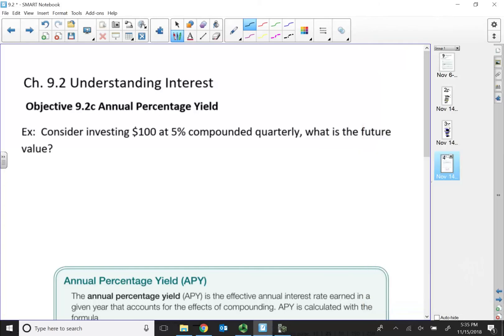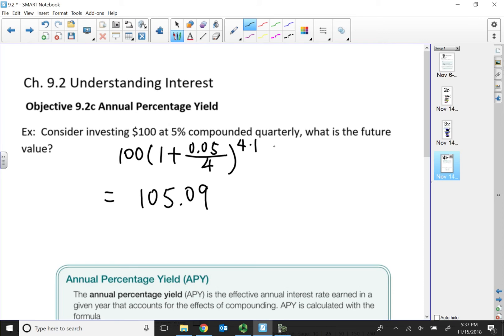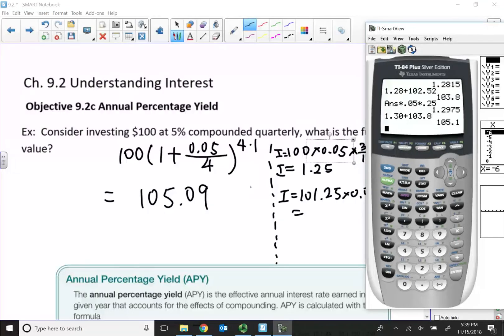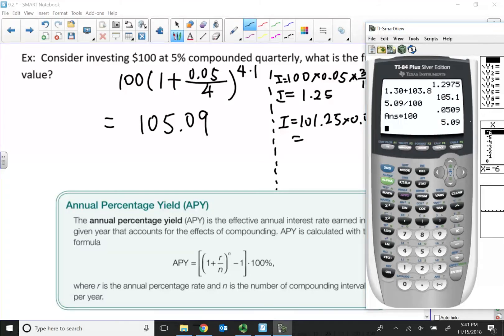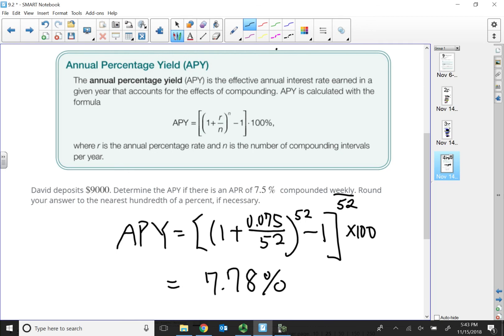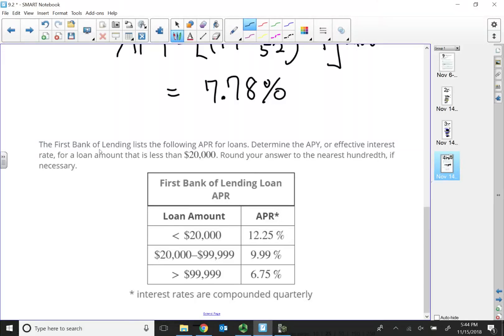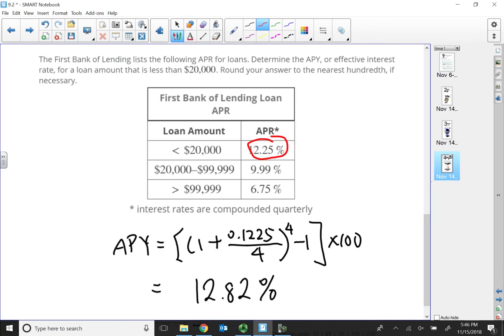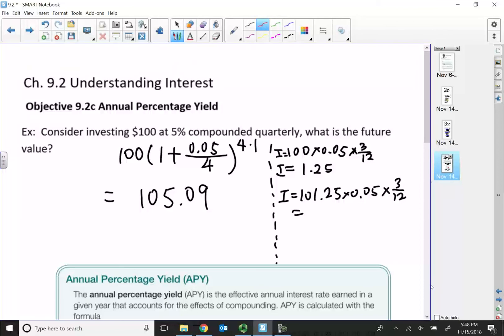9.2c Annual Percentage Yield